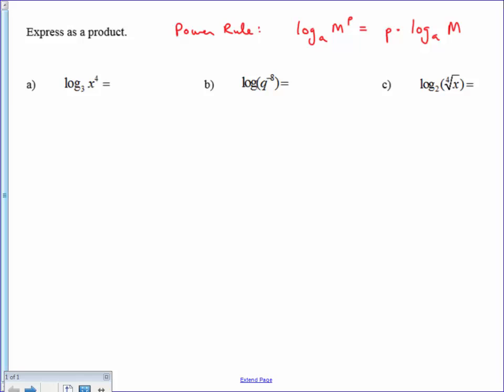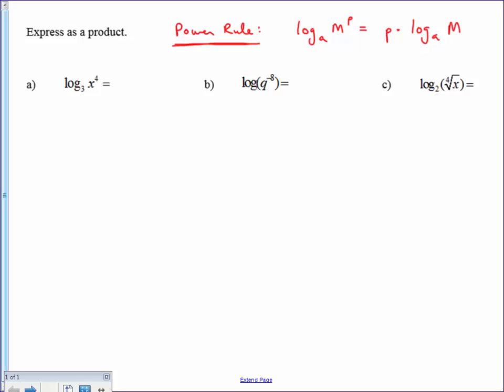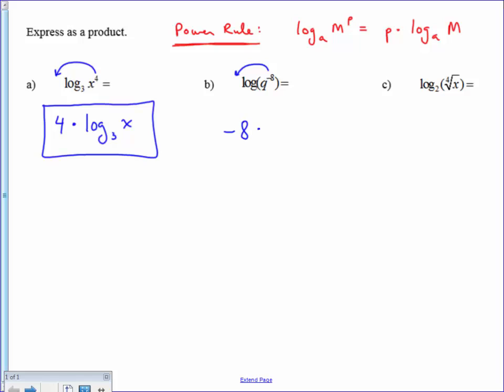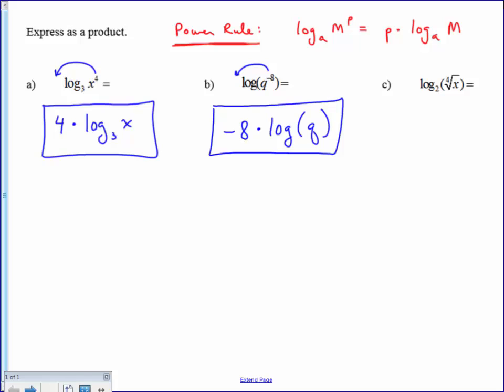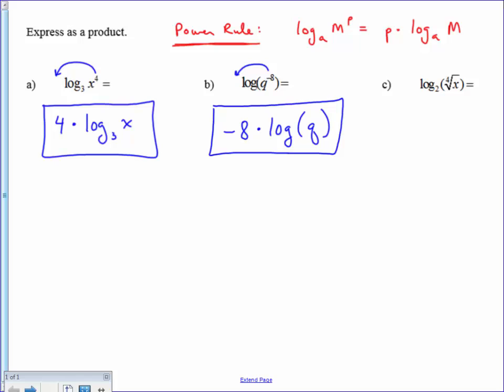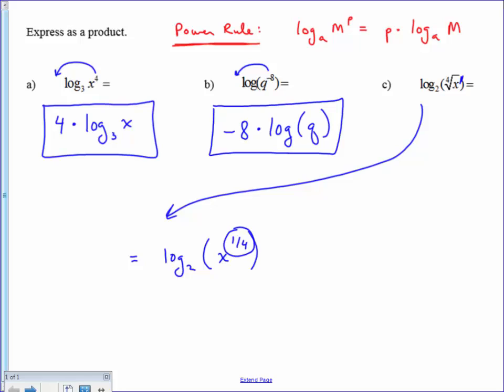Math 1314 - 5.4 Pg 124 - Ex 2